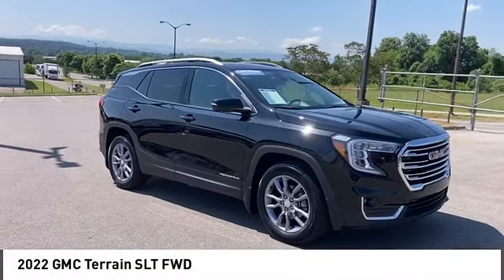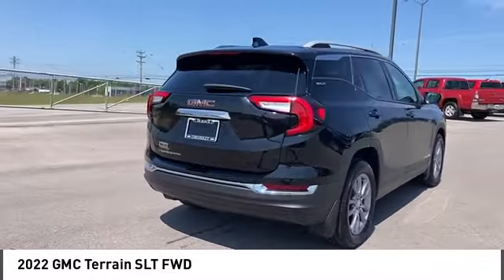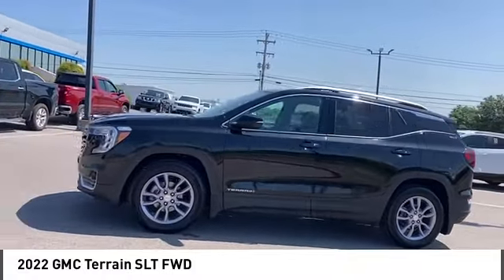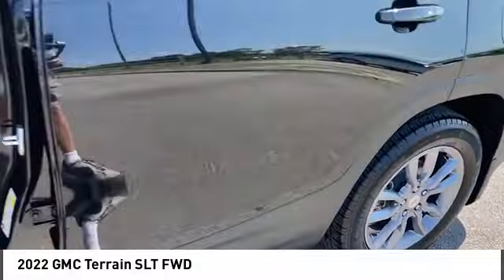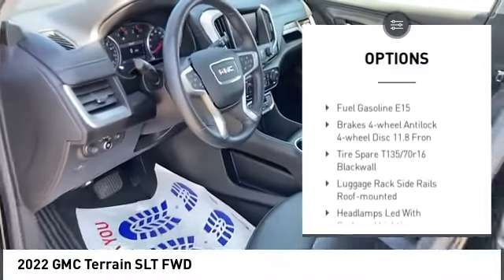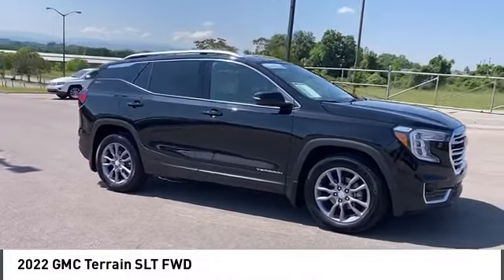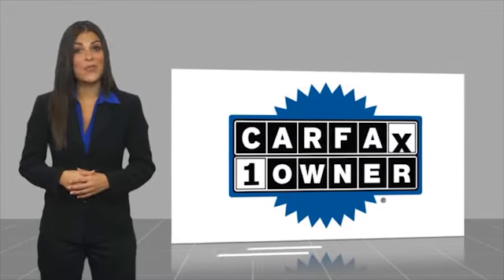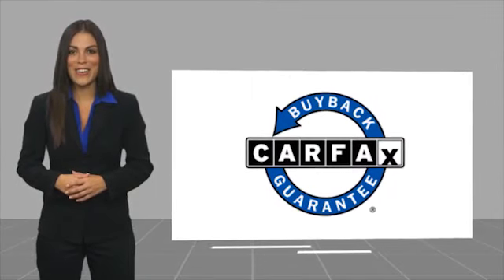2022 GMC Terrain Alcoa TN P1252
2022 GMC Terrain SLT FWD

West Chevrolet
3450 Airport Highway